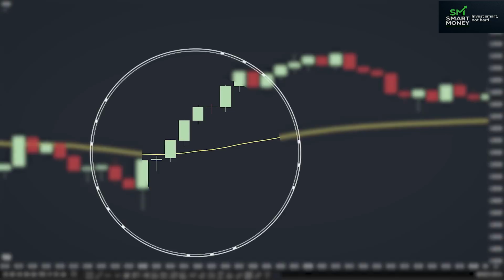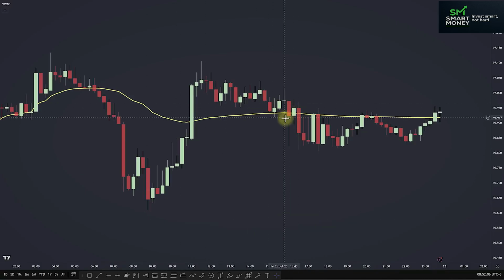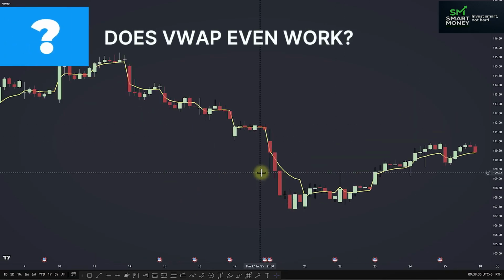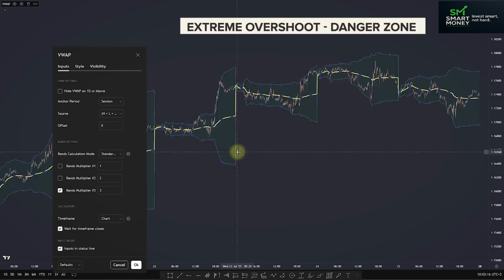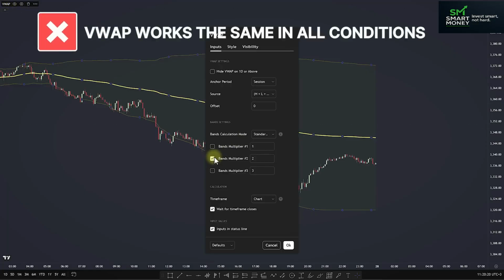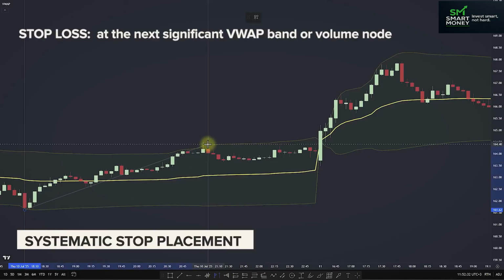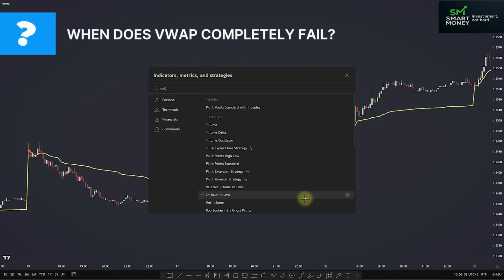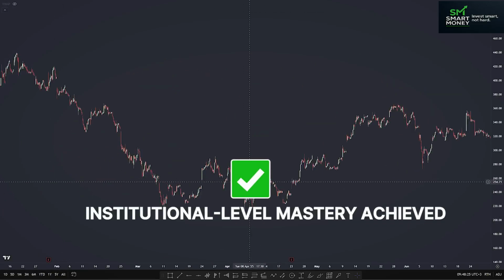One VWAP Strategy for Day Trading Is All You Need Institutional Grade | Smart Money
Complete VWAP trading strategy tutorial showing exactly how institutional traders use the VWAP (Volume-Weighted Average Price) indicator for day trading with real examples and proven settings.
Learn the ultimate VWAP strategy — from basic theory to advanced setups — and discover how to apply it for day trading, scalping, crypto, or intraday stock trading.

✅ VWAP explained from basics to advanced

✅ Best VWAP settings (on platforms like TradingView)

✅ How institutional players actually use VWAP (the “smart money” edge)

✅ VWAP pullback & breakout strategies for consistent profits

✅ VWAP bands strategy and combination-setups for precision entry/exit

✅ Entry/Exit checklist: candlestick confirmation, volume, market context

✅ How to adapt VWAP for trending vs. ranging markets

✅ When VWAP may fail — low volume, gaps & market-structure traps

Timestamps (example structure)

0:00 — Institutional Edge: Why VWAP matters
1:20 — The #1 VWAP Mistake Retail Traders Make
2:04 — VWAP Timeframes You Must Know
3:13 — VWAP + Volume Profile: Finding “Power Zones”
4:22 — VWAP-Stack Strategy for Bigger Moves
5:25 — Anchored VWAP: Event Trades & Important Dates
7:36 — VWAP Std-Dev Bands Explained
9:03 — Bandwalk / Trend Continuation Setup
9:52 — Reading Candles at VWAP: Rejection vs Break
10:51 — Spotting VWAP False Breakouts (Liquidity Traps)
11:28 — VWAP in Trending vs Ranging Markets
13:42 — Complete Entry & Exit Checklist
15:15 — Using Multi-session VWAP (Quarterly, Yearly) for Macro Trend
17:20 — When VWAP Stops Working (Low Volume & Gaps)
18:54 — Pre-Market VWAP Routine & Preparation